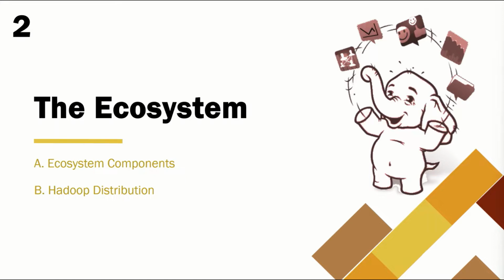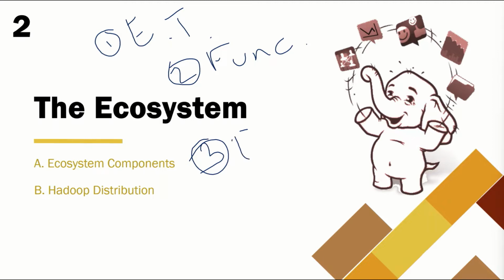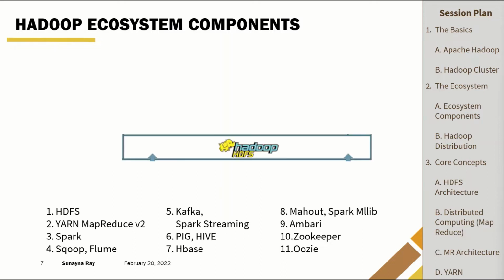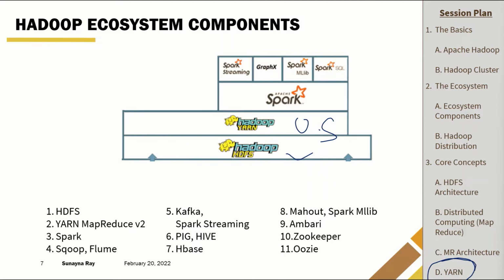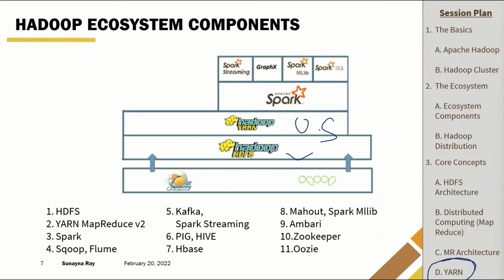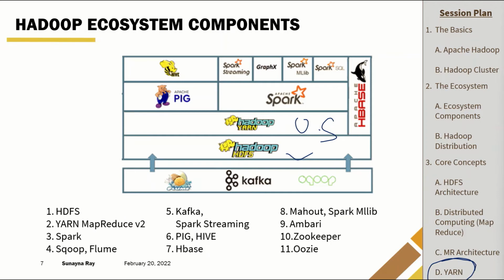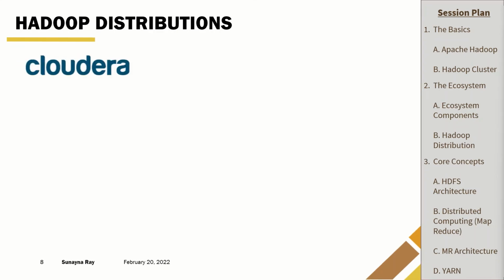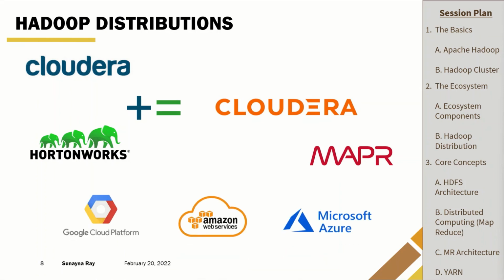Introduction to Hadoop 2: Part 2 - The Ecosystem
Hadoop Ecosystem Components
Hadoop Distributions